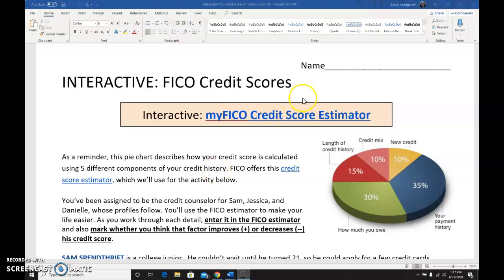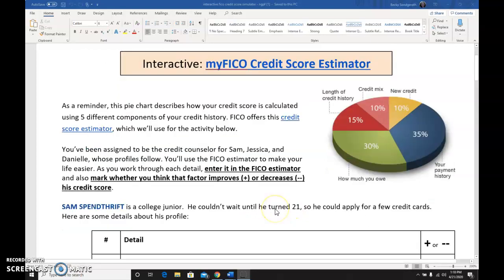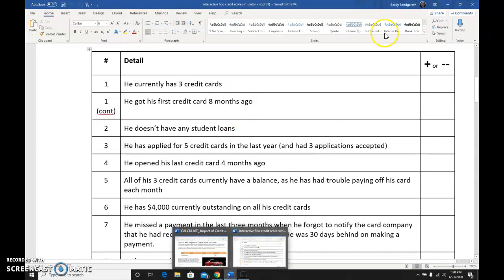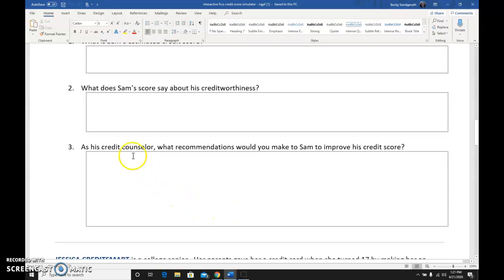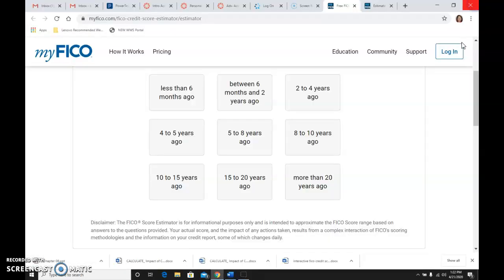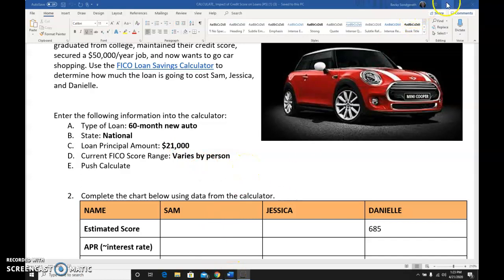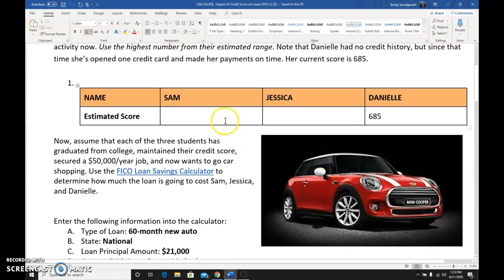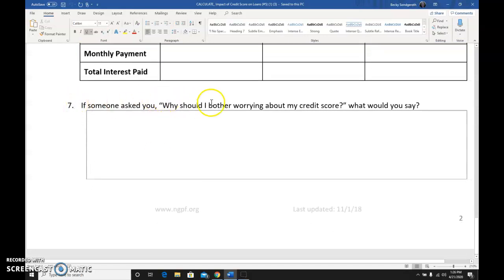Hints for FICO and Impact on Loan Activities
Hints on two assignments related to FICO